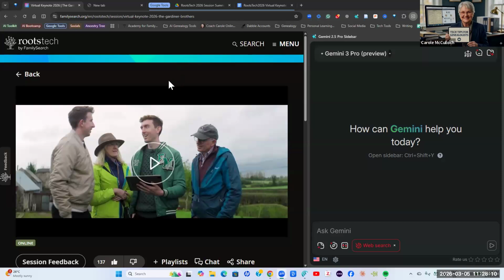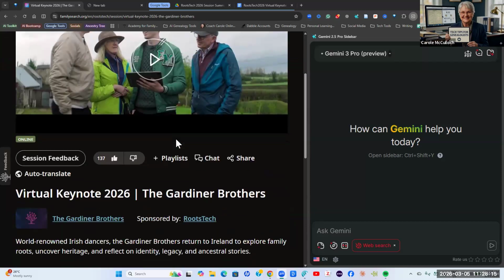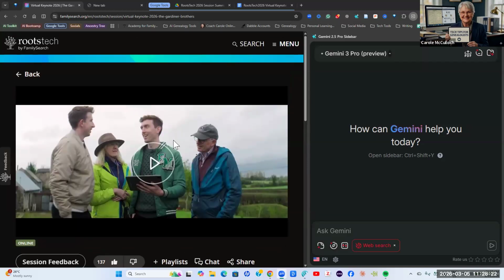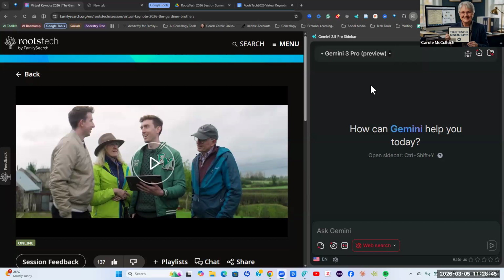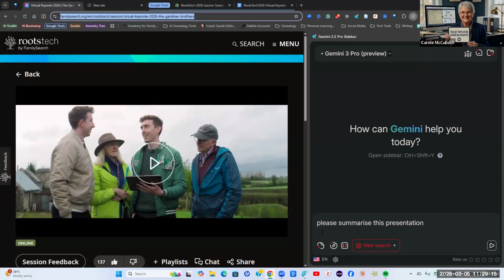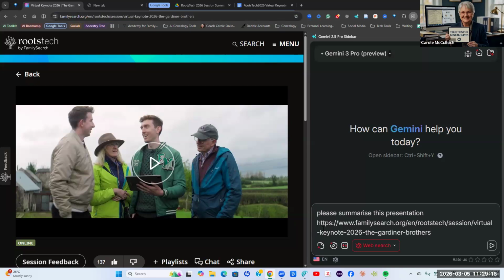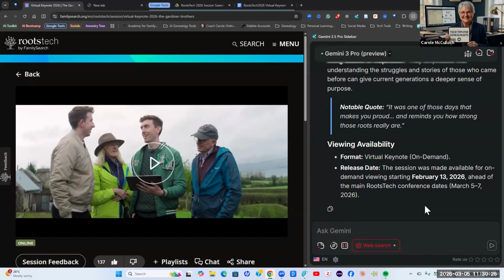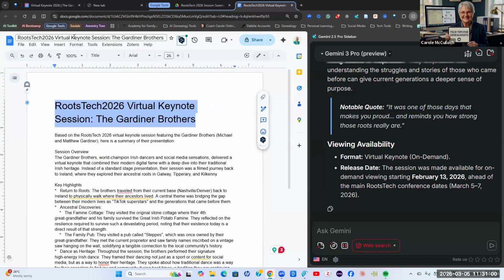This AI Trick Saves HOURS of Note-Taking (Genealogy Hack)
Learn how to use AI to summarize genealogy presentations in seconds instead of spending hours taking notes.

In this video, you will see how to use Gemini Pro Sidebar to quickly extract key insights from RootsTech sessions and organize your research in a simple and efficient way. This method is perfect for genealogists who want to save time and improve their workflow using AI tools.

Timestamps:
00:00 Introduction
00:54 Using Gemini Pro Sidebar
01:46 AI Summary Process
02:48 Saving Summary to Google Docs
03:32 Final Thoughts

What You Will Learn From This Video:

How to summarize genealogy presentations using AI
How to use Gemini Pro Sidebar step-by-step
How to save hours of manual note-taking
How to organize summaries inside Google Docs
A simple AI workflow for genealogy research